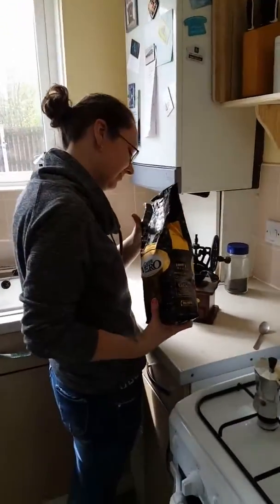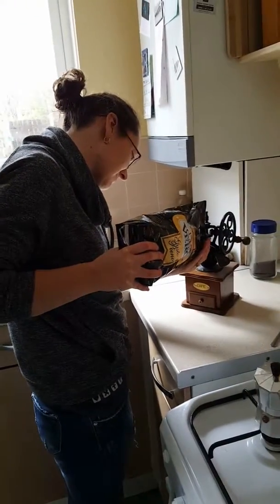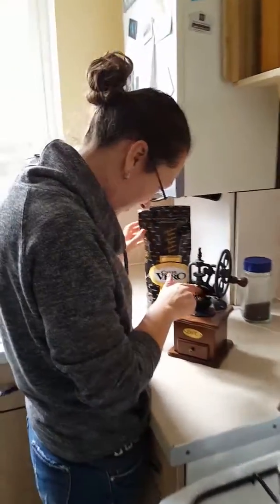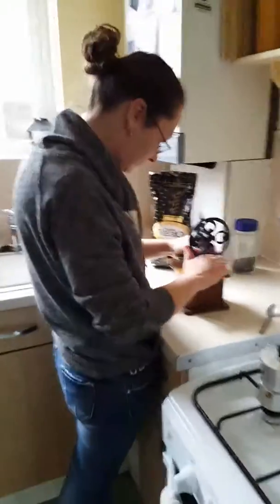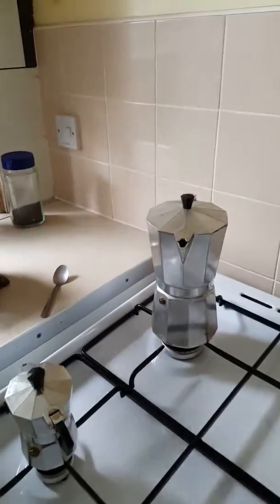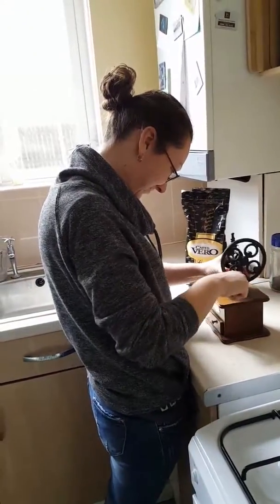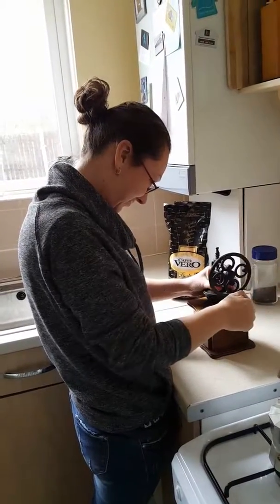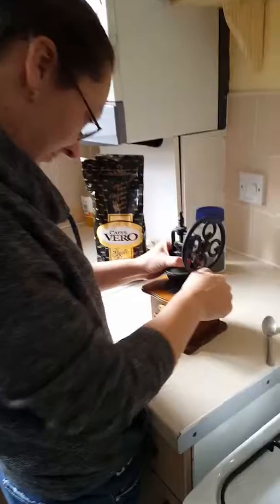How to make a old school espresso by kerry boschetto